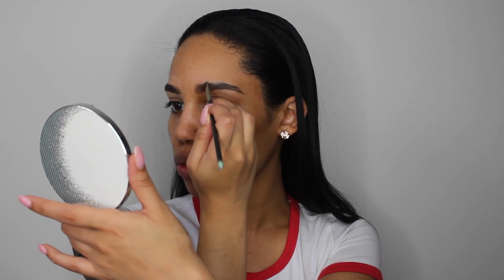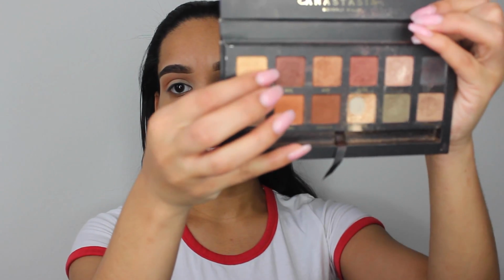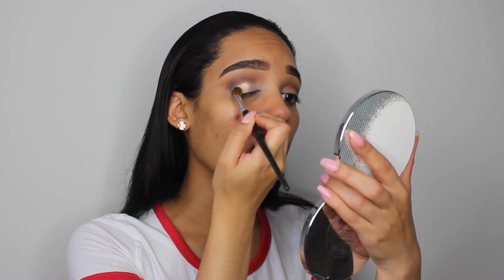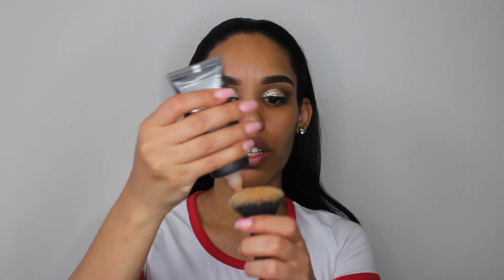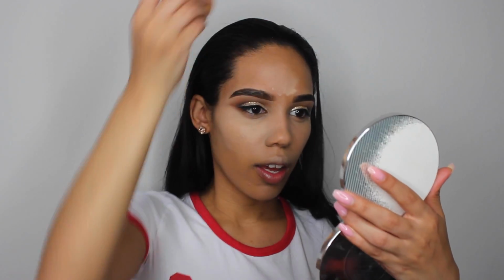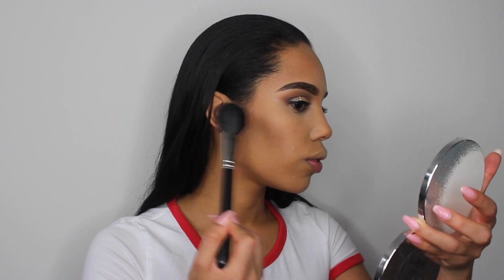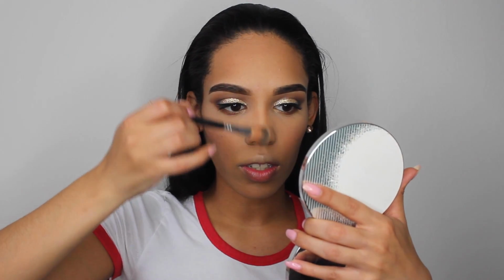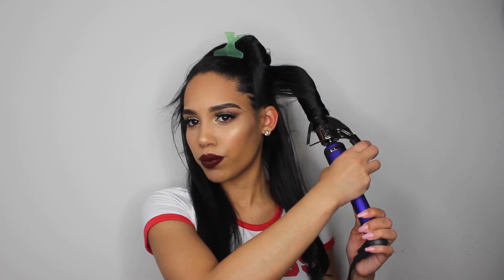"Fleeky" Hair & Makeup Tutorial | Roccastillo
Talk Through video of this gold glitter eye & bold lip plus adding curls to my natural hair!

Products
ABH- Makeup Mario Palette
Eyelashes-KoKo Lashes Queen B
Lips-Mac Vino & Colourpop LAX
Highlighter- NARS Albatross
Blush-NARS Deepthroat
Concealer-Tarte Shape Tape Concealer Light Neutral
Setting Powder- Laura Mercier Translucent
Glitter- Mac Gold